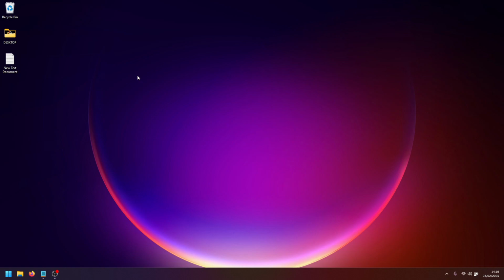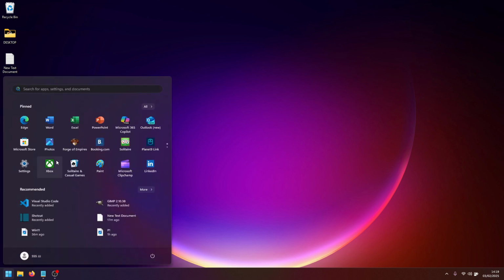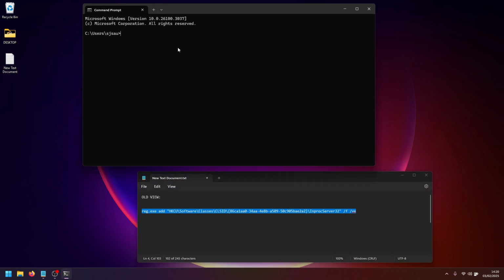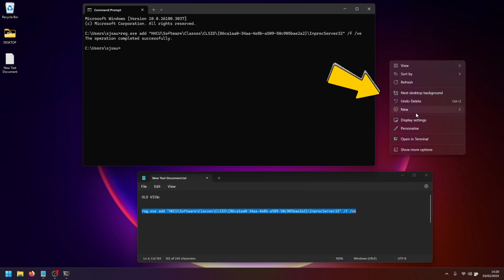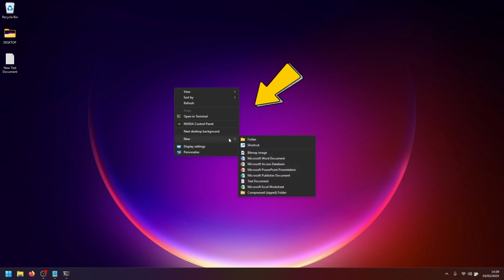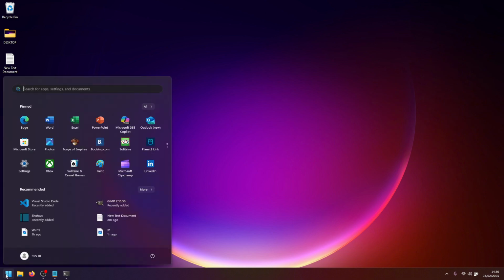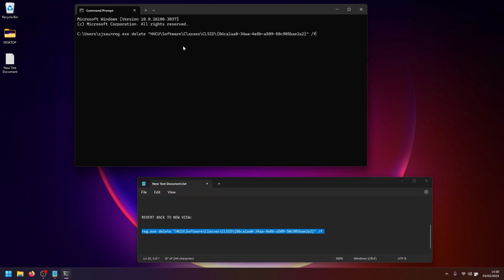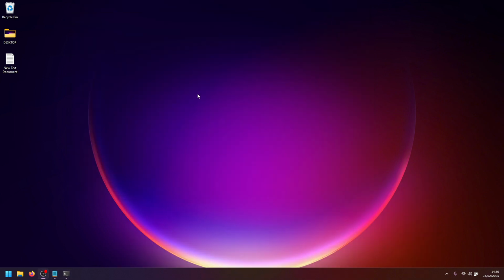Restore the Old Right-Click Menu in Windows 11 | Easy Fix!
Frustrated with the new right-click menu in Windows 11? Want to bring back the classic Windows 10-style context menu? In this tutorial, I’ll show you how to restore the old right-click menu in Windows 11 quickly and easily using a simple Registry tweak!

✅ How to bring back the classic right-click menu in Windows 11
✅ The Registry command to restore Windows 10’s context menu
✅ How to revert back to Windows 11’s default menu
✅ Quick and easy step-by-step guide

⚠️ Reminder: Editing the Registry can affect system settings. Follow the instructions carefully and back up your Registry before making changes.

▬▬▬▬▬▬ 💬 Got Questions? ▬▬▬▬▬▬

Stay updated with the latest Windows 11 tweaks, fixes, and optimization guides.